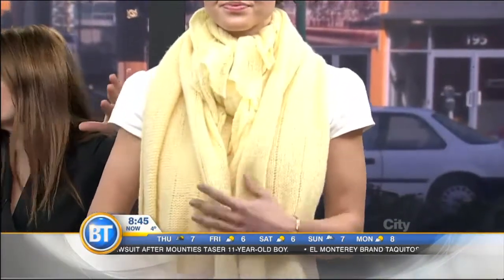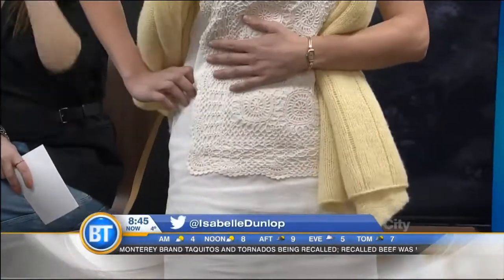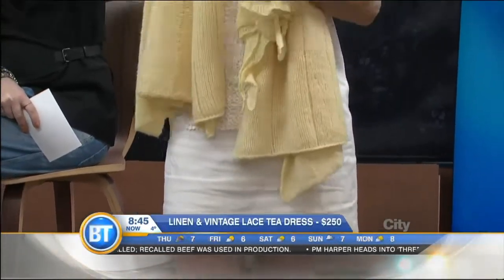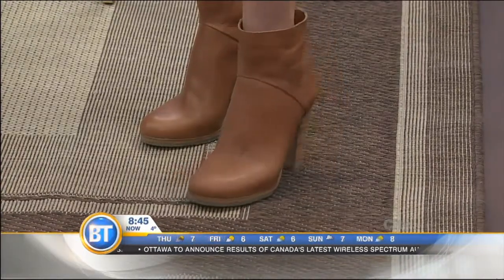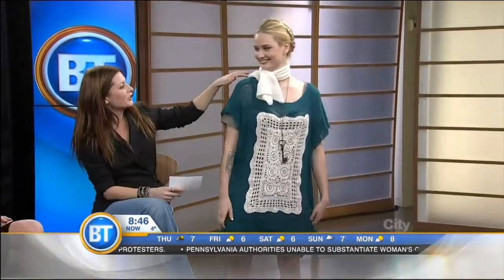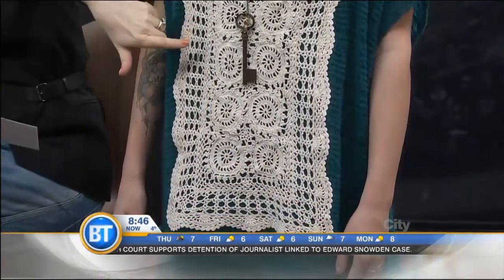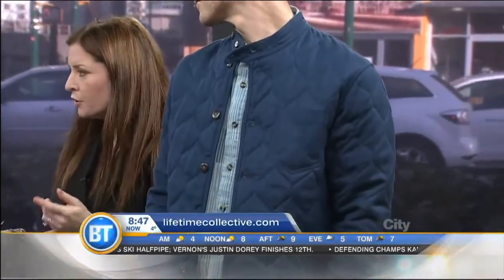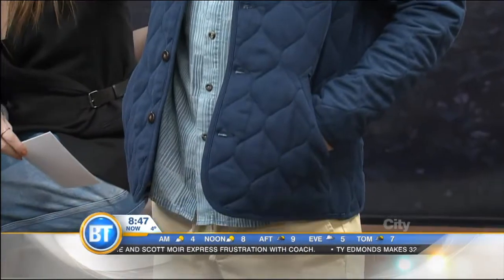BT Vancouver: West Coast, Wearable, Cool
Spring is in the air! Chatelaine Style Expert Susie Wall bring us her best picks from two new Main Street shops. Spring women's wear from Isabelle Dunlop and a good look for men from Lifetime Collective.